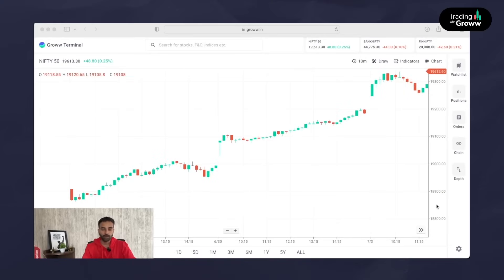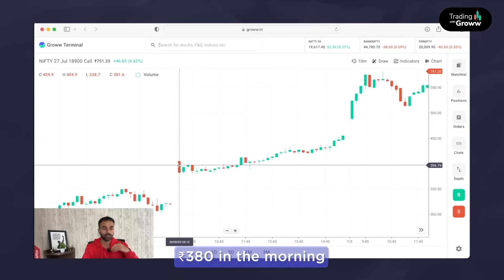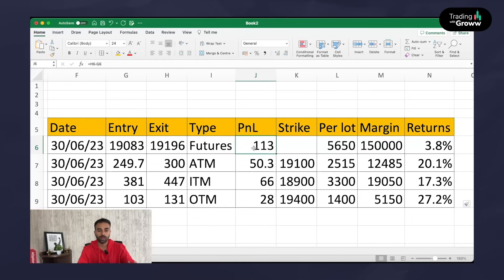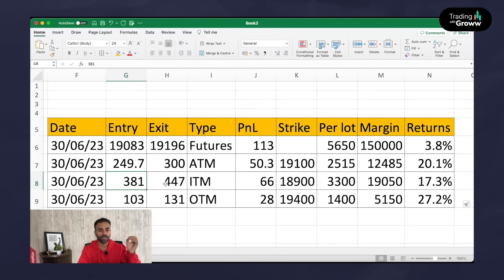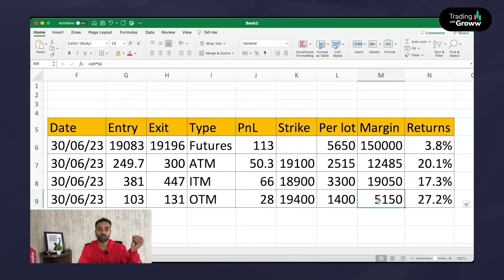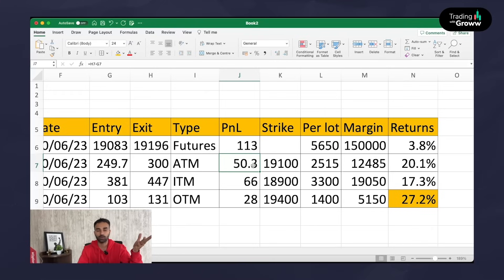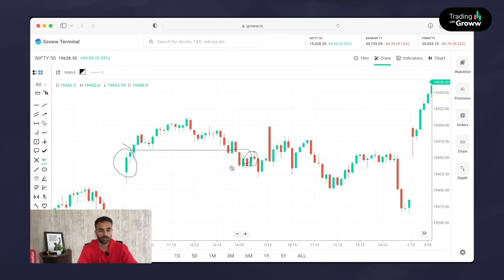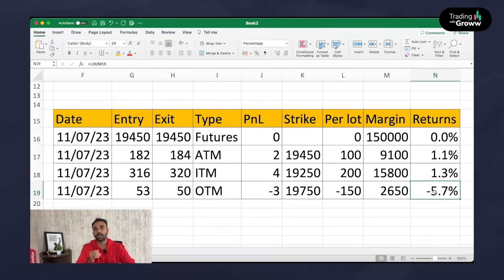How To Select Strike Price In Options For Intraday? | How To Select Best Strike Price for Buying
Name of the RA: Aakash Baid
Name of the narrator: Kirubakaran Rajendran
Date: July 27, 2023